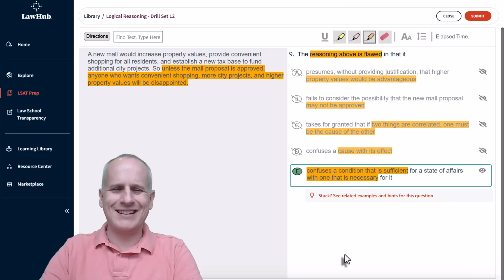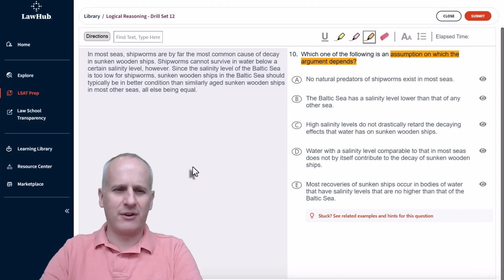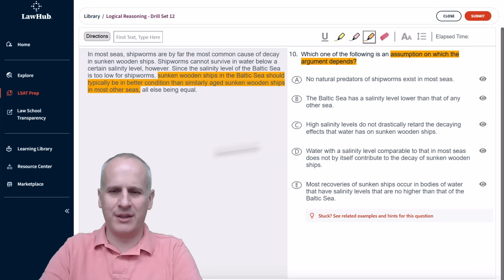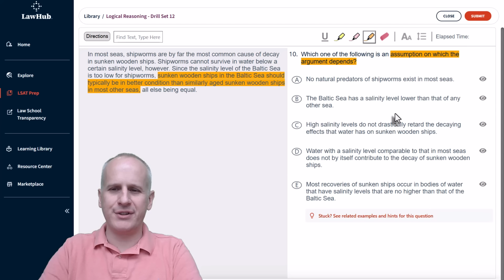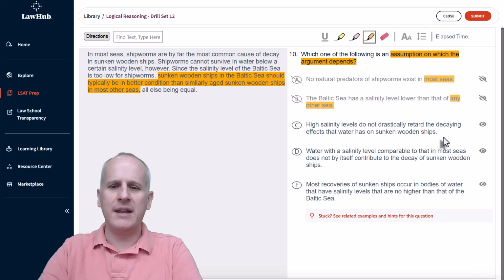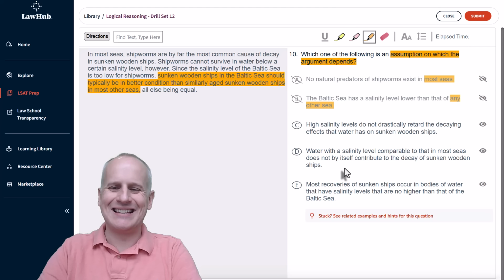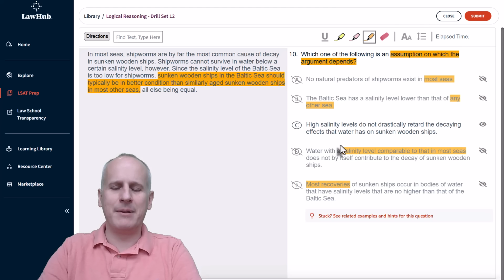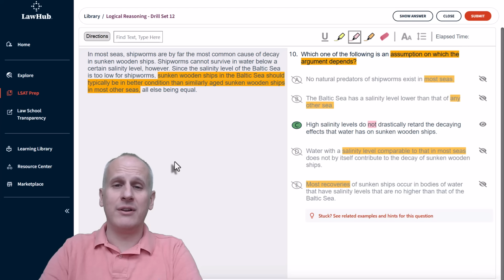How to Use the Negation Test to Confirm a LSAT Assumption w/ LawHub Logical Reasoning Drill Set 12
Watch MyGuru Director of Instruction and expert lsat tutor, Stefan Maisnier, demonstrate how to specifically highlight the conclusion of a given prompt, broadly predict what might be an assumption required to believe that conclusion, and then identify which choice presents that assumption by applying the negation test to determine how the conclusion would fail were that statement not true, while highlighting reasons to eliminate or select each choice, to answer Question 10 from Logical Reasoning Drill Set 12. By watching this demonstration that uses free official resources from lawhub.lsac.org, you will learn how to execute a similar style of argument and answer evaluation using the available interface highlighting tools for subsequent identify an assumption question tasks on future practice or official LSAT exams.

LSAC LawHub LSAT Logical Reasoning Drill Set 12, Question 10:

In most seas, shipworms are by far the most common cause of decay in sunken wooden ships. Shipworms cannot survive in water below a certain salinity level, however. Since the salinity level in the Baltic Sea is too low for shipworms, sunken wooden ships in the Baltic Sea should typically be in better condition than similarly aged sunken wooden ships in most other seas, all else being equal.

10. Which one of the following is an assumption on which the argument depends?

A) No natural predators of shipworms exist in most seas.
B) The Baltic Sea has a salinity level lower than that of any other sea.
C) High salinity levels do not drastically retard the decaying effects that water has on sunken wooden ships. (Correct)
D) Water with a salinity level comparable to that in most seas does not by itself contribute to the decay of sunken wooden ships.
E) Most recoveries of sunken ships occur in bodies of water that have salinity levels that are no higher than that of the Baltic Sea.